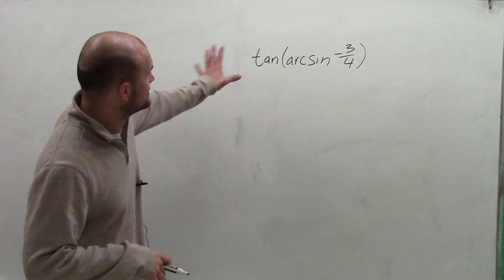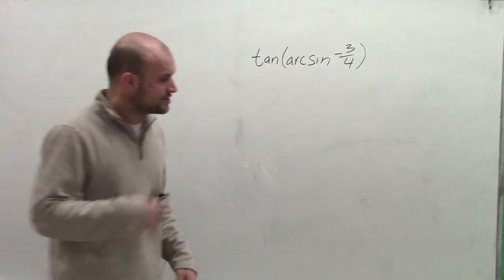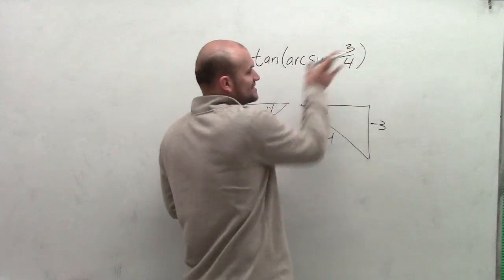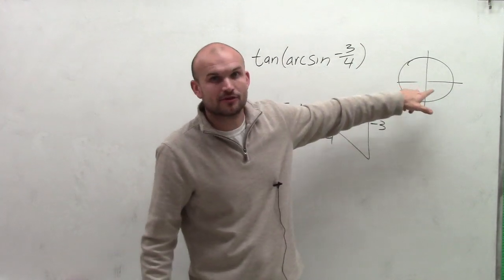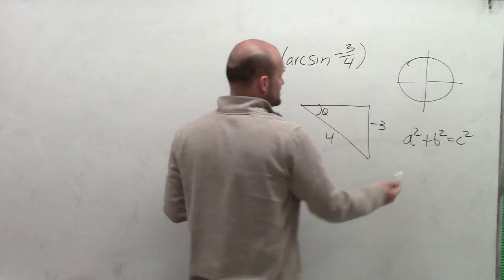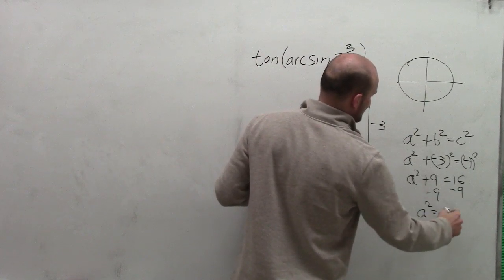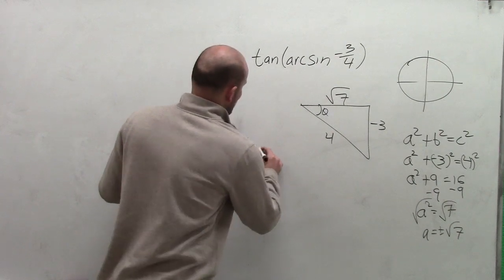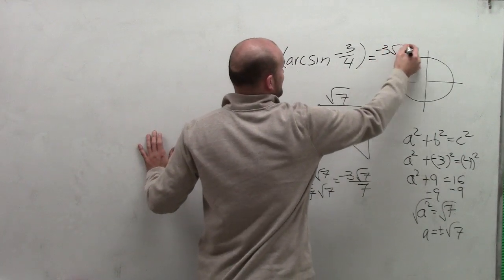Evaluating the composition of Functions using Right Triangles